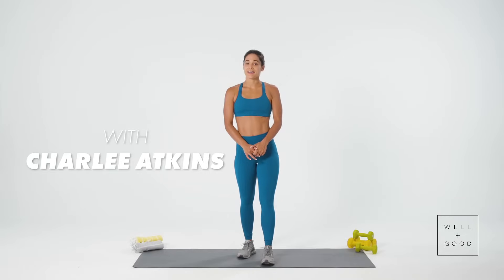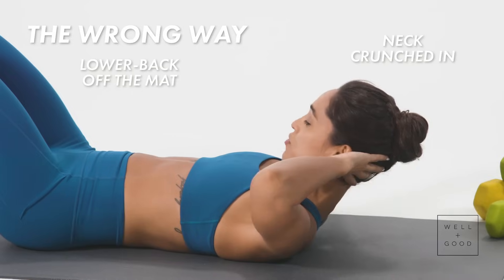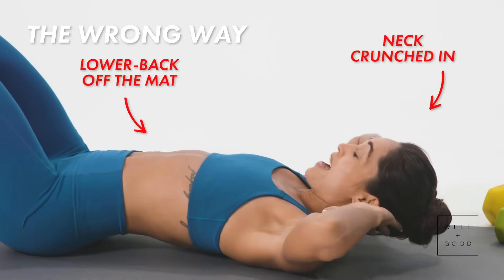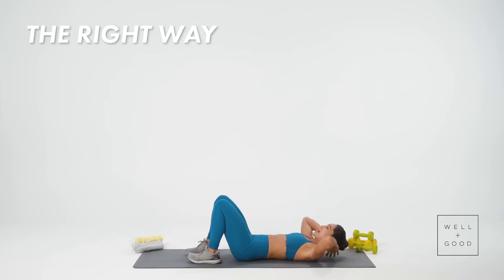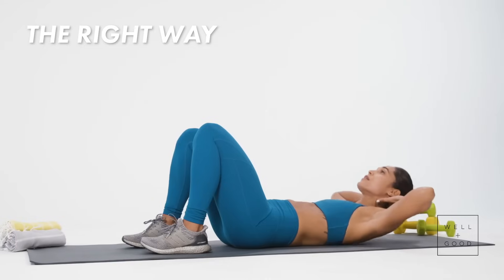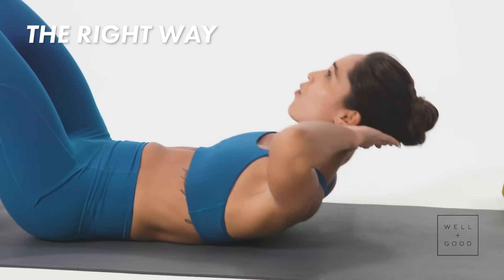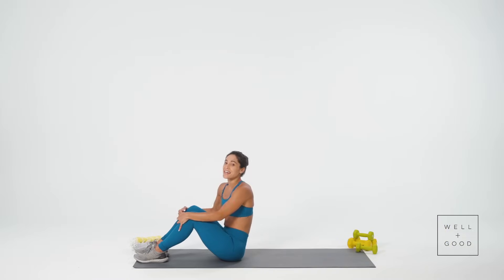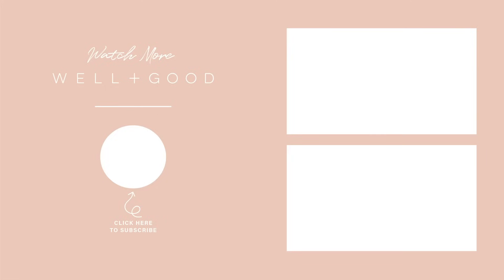How To Do Crunches | The Right Way | Well+Good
Crunches are one of the best ways to get those six pack abs. But do you know the right way to do a crunch? Trainer Charlee Atkins of Le Sweat and Le Stretch shows us how to do crunches the right way. No injuries here! Up your core exercises by following her simple tips.